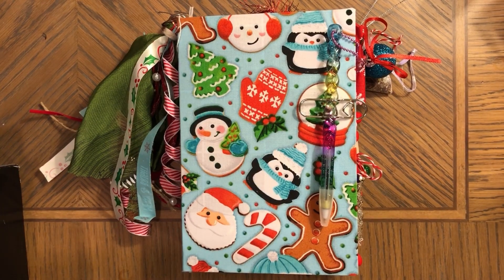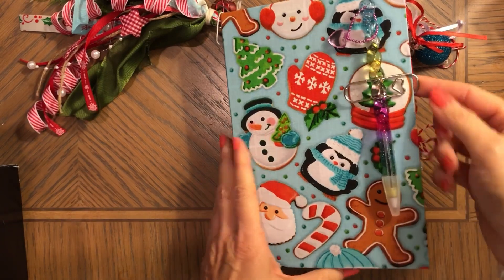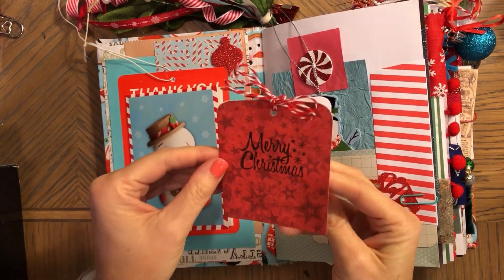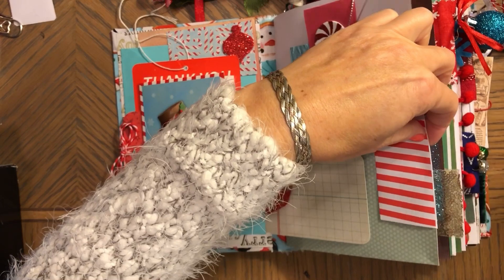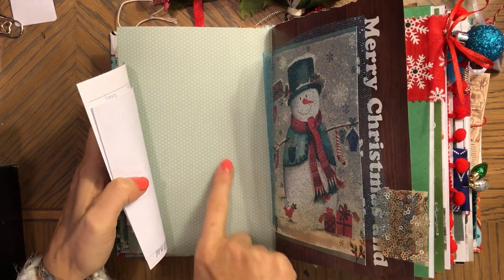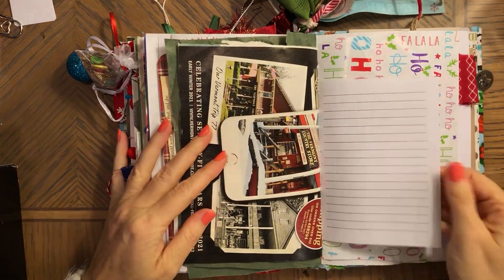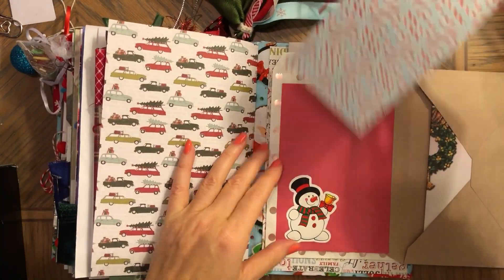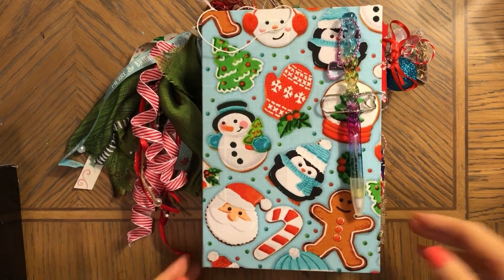Christmas Journal made with real trash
Fabric cover, four signature, 176 pages front and back counting all the pieces. A lot of ephemera. Tassel attachment with a detachable tassel, charms on bulb pins. Comes with a pen. Size 8.5"H x 5.75"W x 2"D
Available: